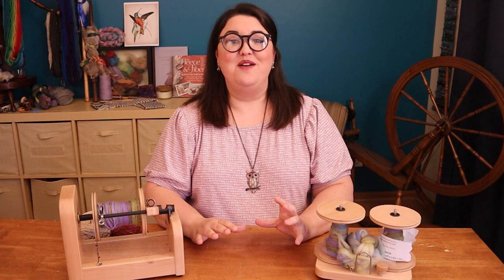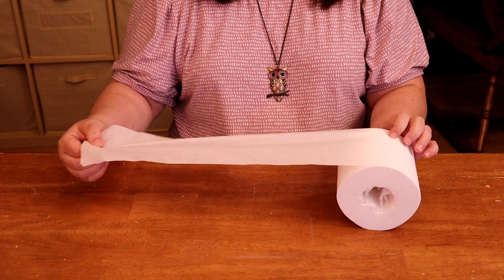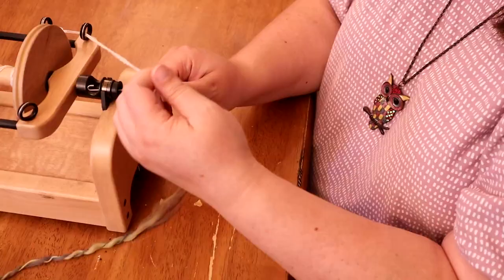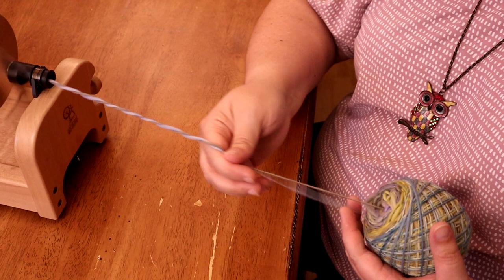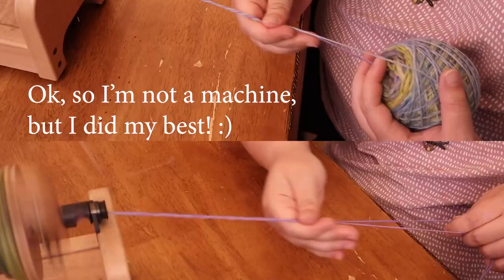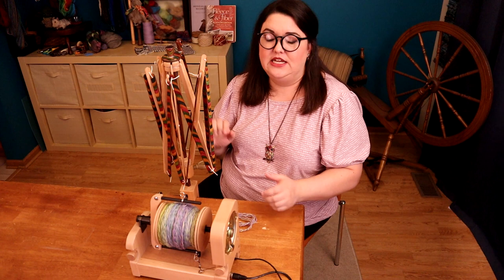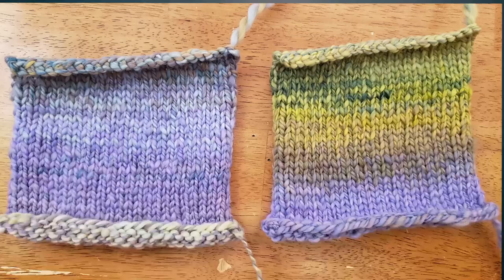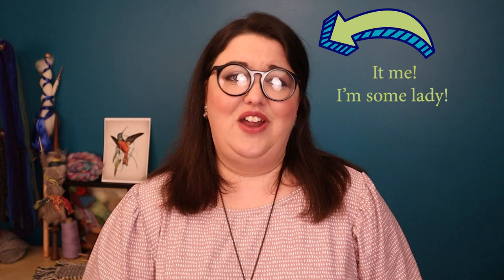Plying From A Center Pull Ball Changes Your Twist!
Have you heard that plying from a center pull ball changes your twist? Today we will do a spinning experiment to create yarn samples and swatches to really get a good look at what happens to the yarn. Will you still play from a center pull ball after seeing the outcome of this experiment?

If you want to know more about how different plying methods affect your twist including bracelet plying, check out my article in the 2023 Ply Magazine "Science" issue.

~~ Social Media ~~